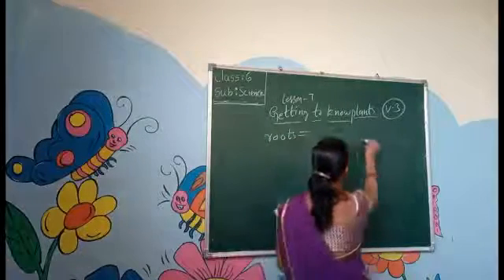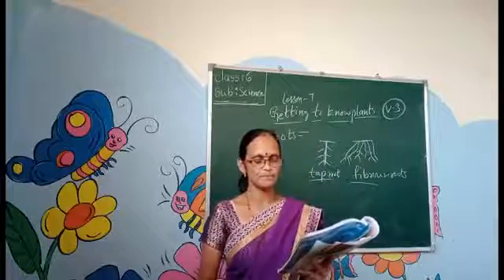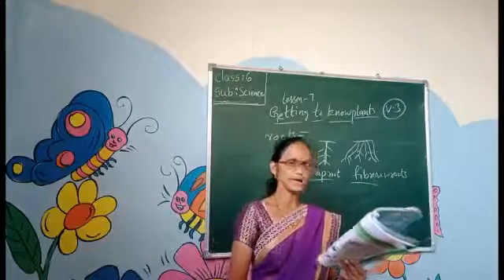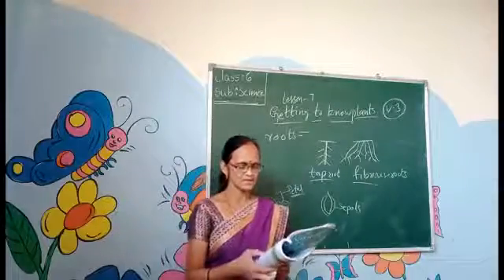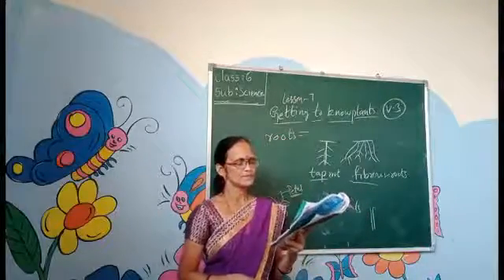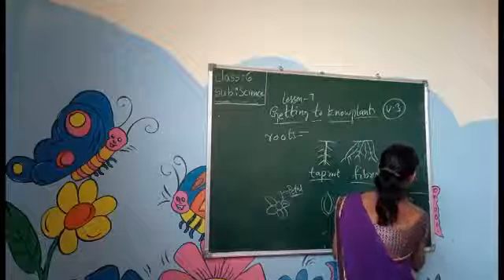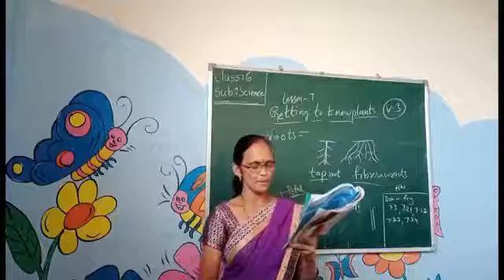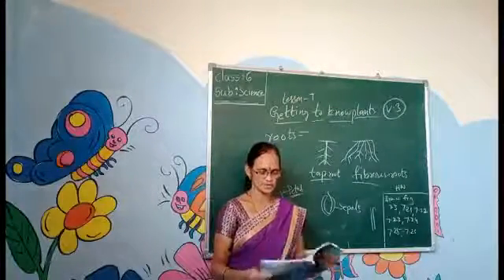G6 V12 Science